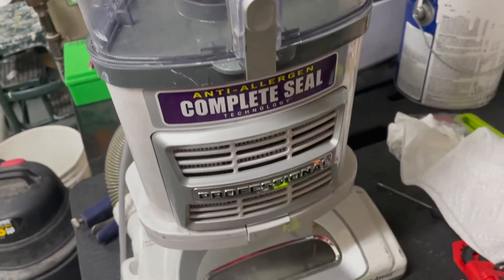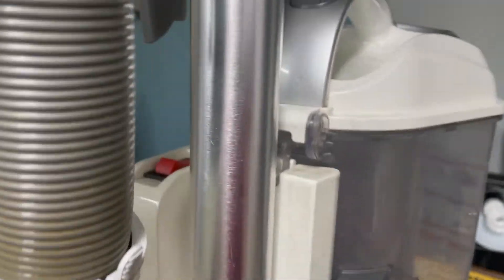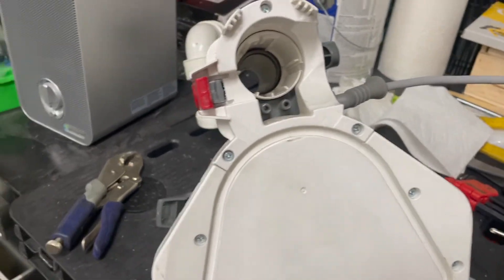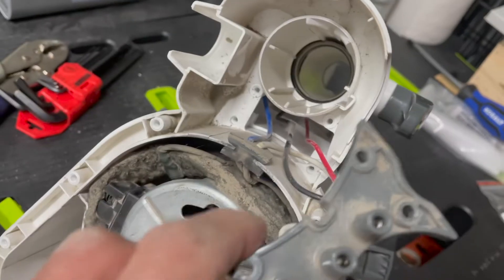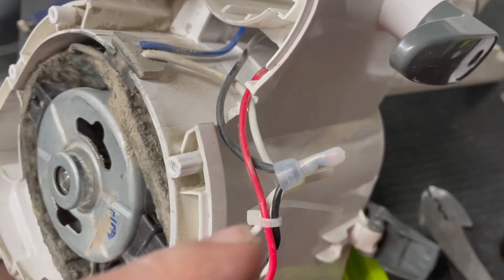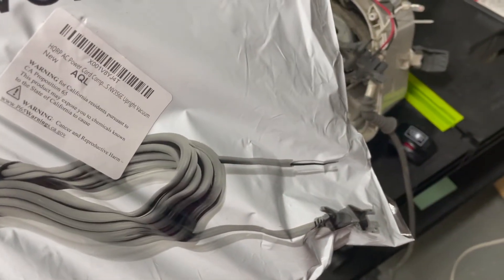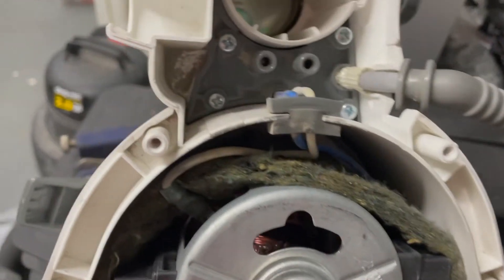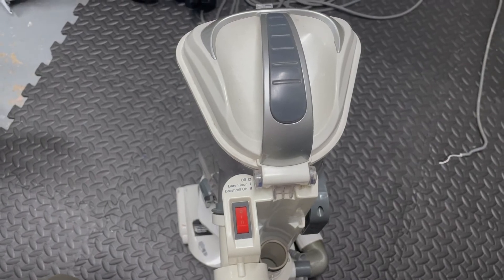Shark Navigator Power Cable Vacuum Repair